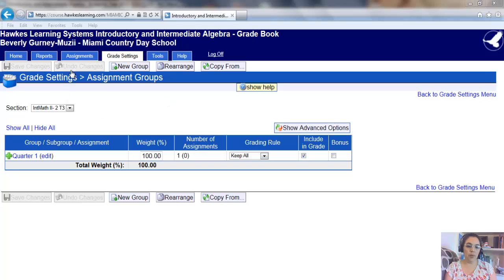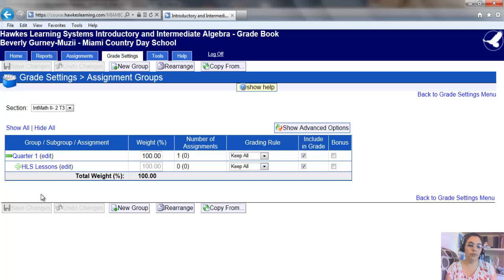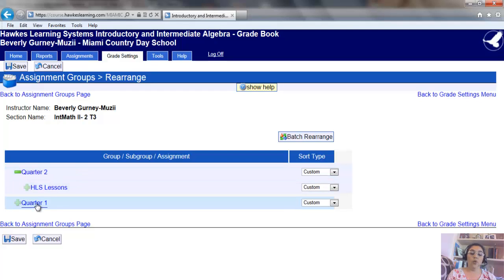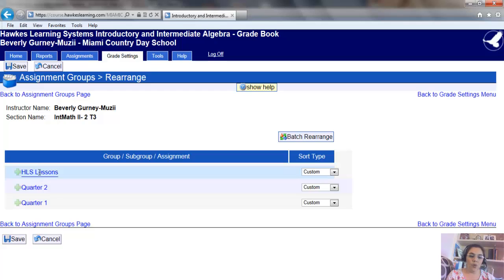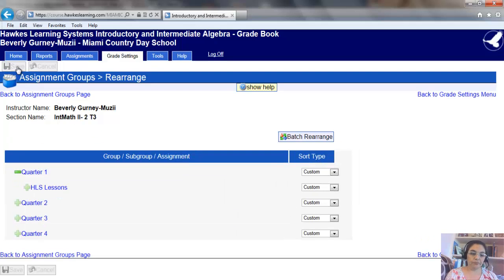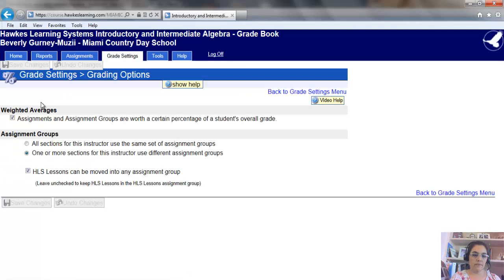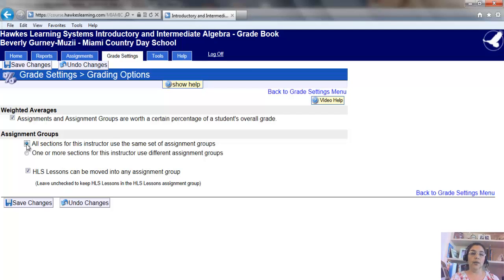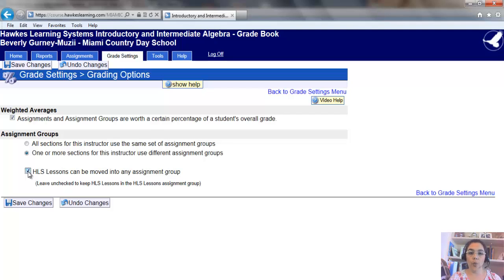hawkes assignment groups